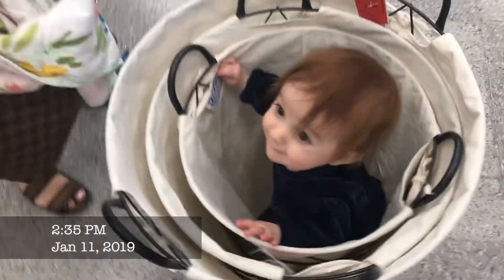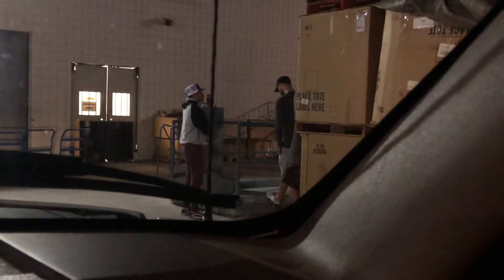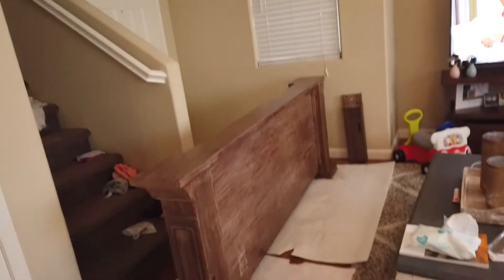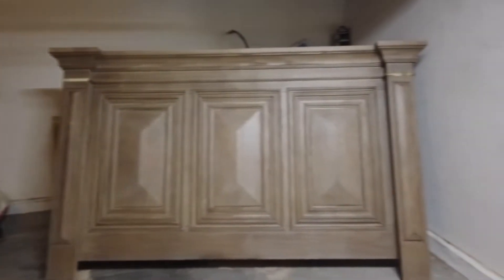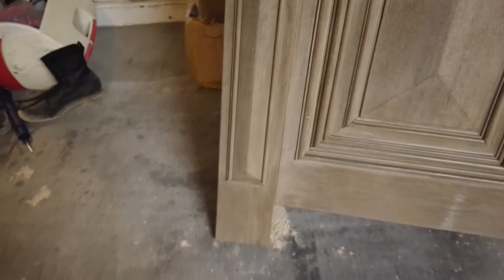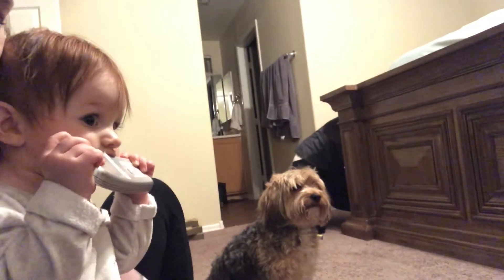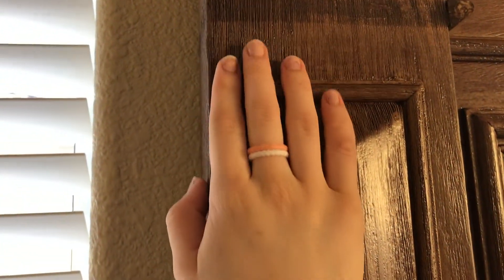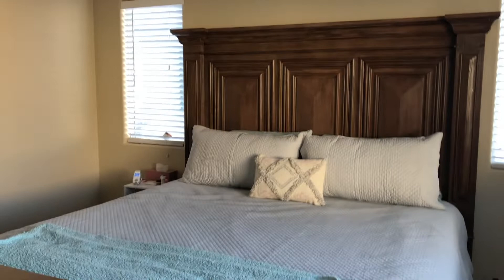DIY $3,500 Bed Set For $50!!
We got a bed set and guess what!? It was only $50 dollars! Watch and find out how we got an used bed set that is worth $3,500 and transform it to look brand new!